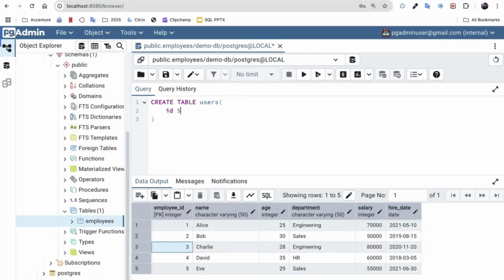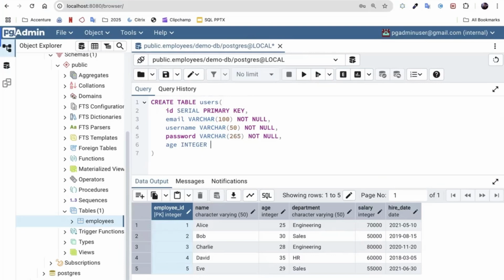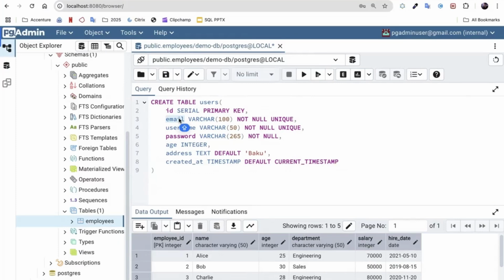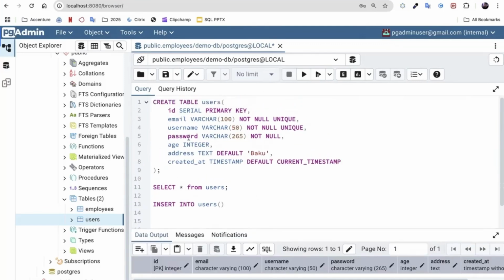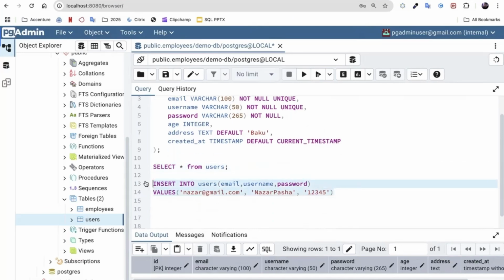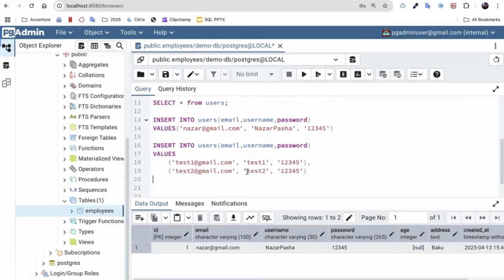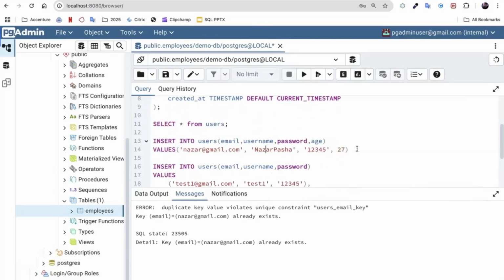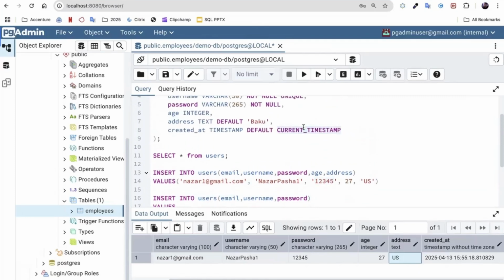Create SQL Table & Insert Rows Like a Pro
Creating first sql table

📌 𝗖𝗛𝗔𝗣𝗧𝗘𝗥𝗦:

00:00:00 Create SQL Table
00:03:50 Insert Row
00:05:56 Insert Multiple Rows